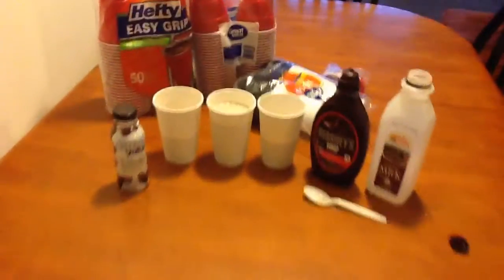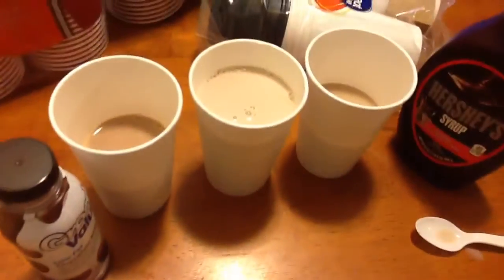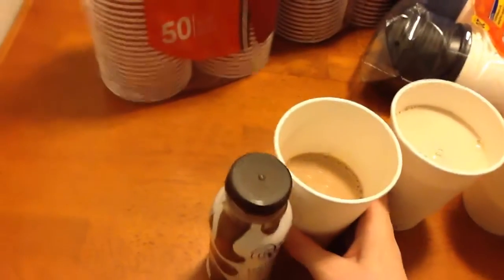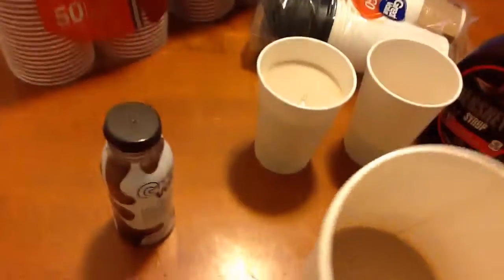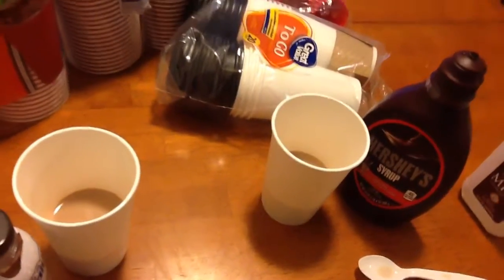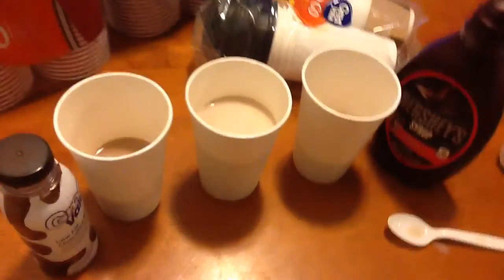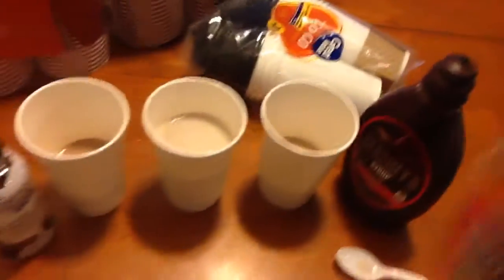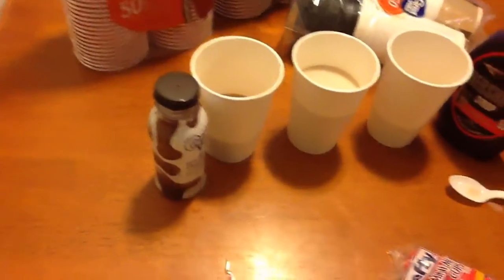DUMB TASTE TEST YOUTUBE